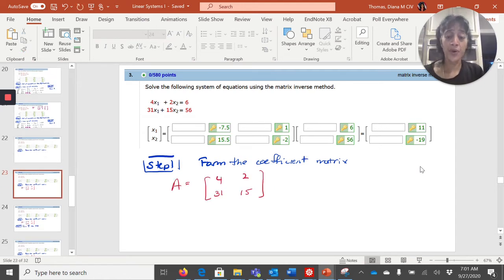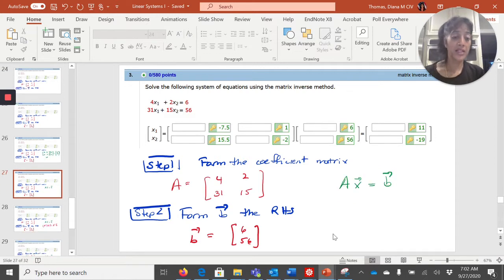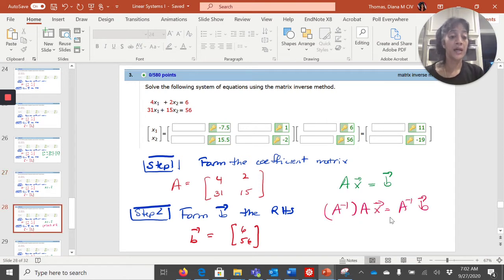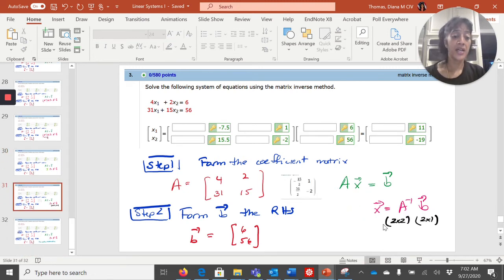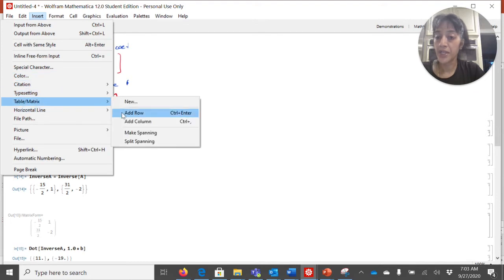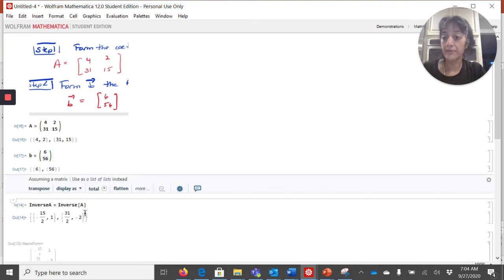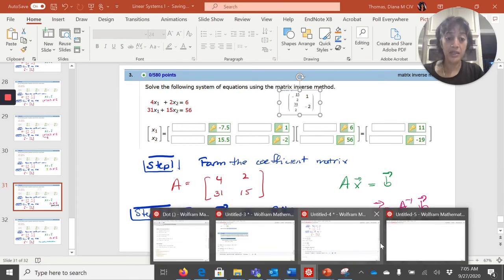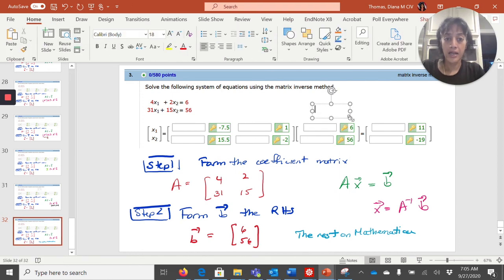Lesson 22 Linear Systems Number 3